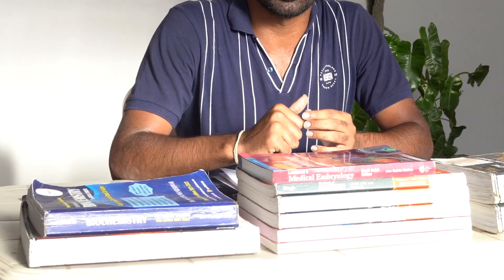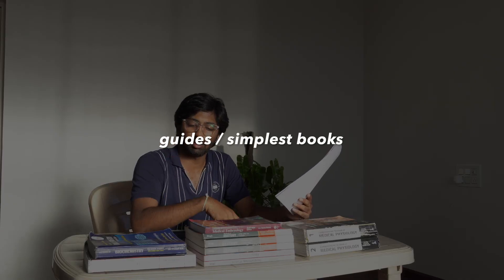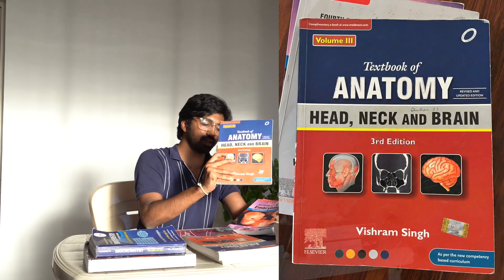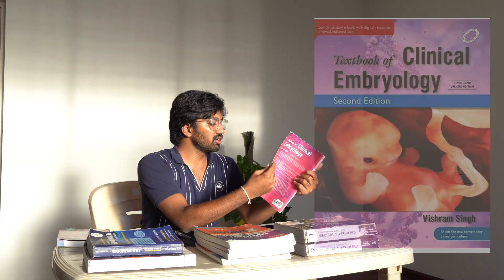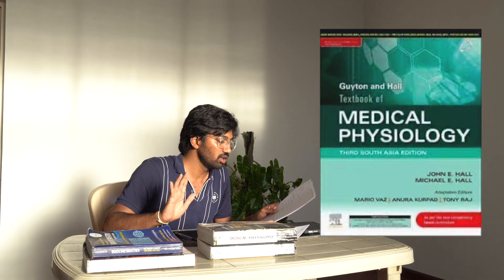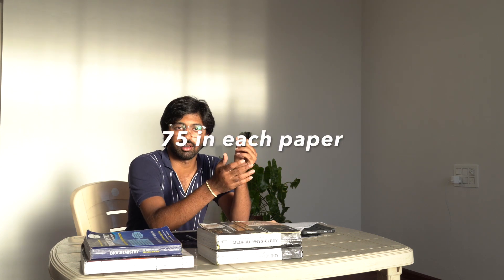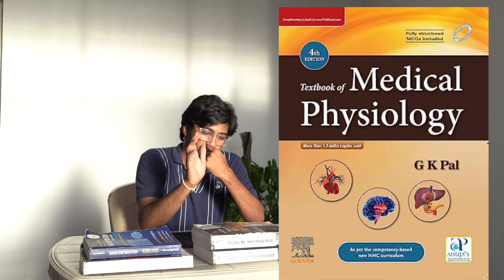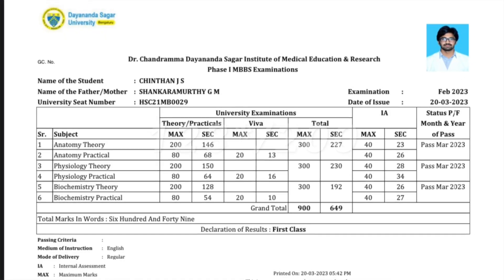The RIGHT books for 1st year MBBS !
hey guys
I hope, the video was quite helpful to have an idea about the books that you need to focus in your first year of medicine

here are the links for the books I referred you,

ANATOMY
vishram singh anatomy set

general anatomy

histology:
2.balakrishna shetty

Selective anatomy

PHYSIOLOGY

GK pal

AK jain

indu khurana

BIOCHEMISTRY

RM Prasad